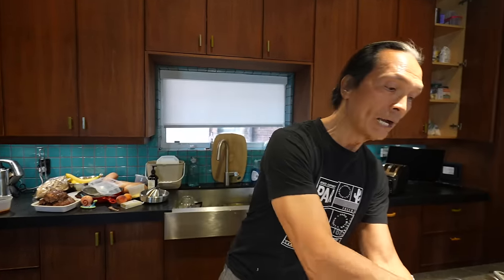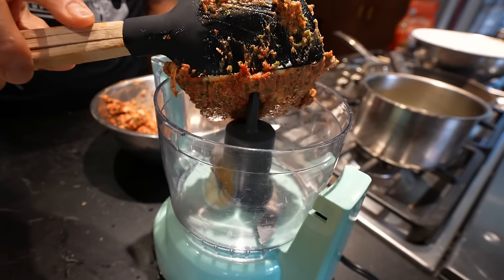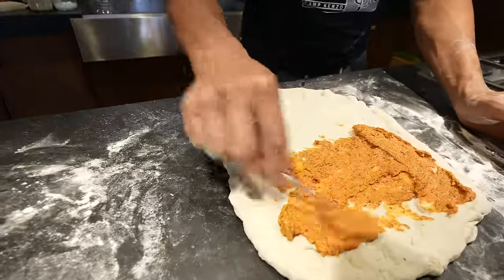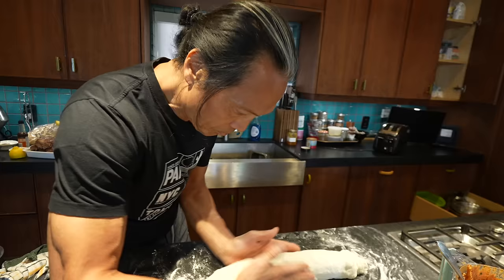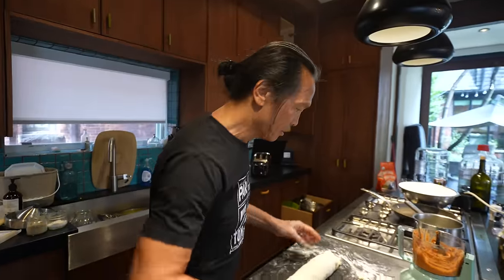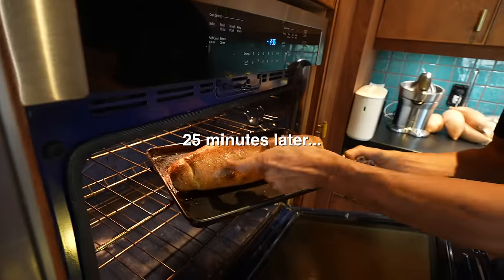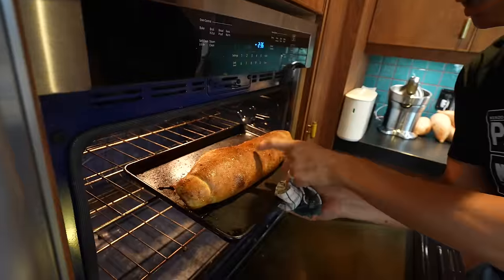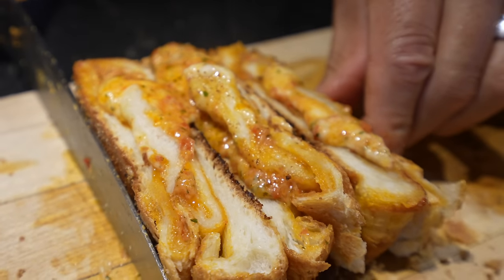Iron Chef Dad's Cheesy Pizza Garlic Bread.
♪ Daily (Prod. by Lukrembo)